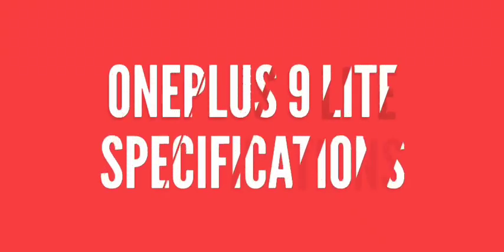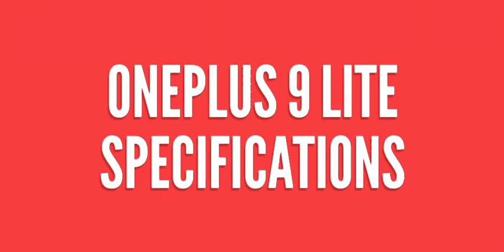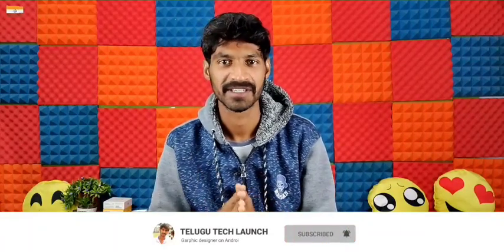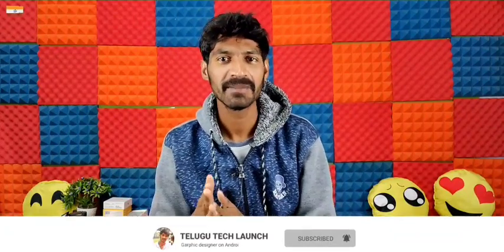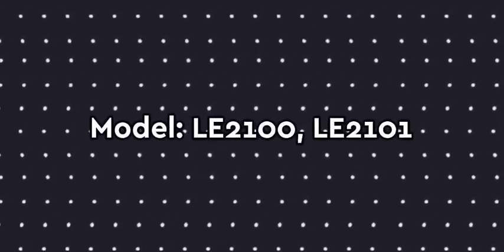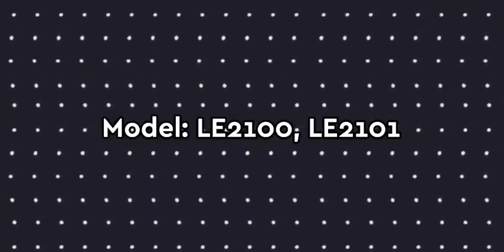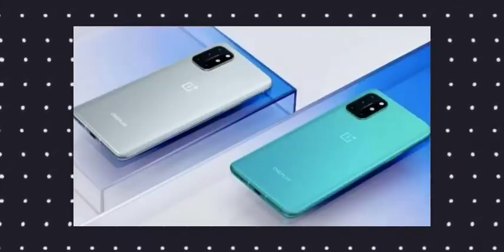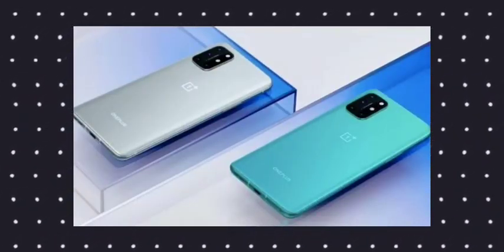Oneplus 9 Lite Full Specifications, Price, Launch date in india 2021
Mi Band 5
Oneplus band

Vivo Y12s
Mi10i 5G
Poco X3
Samsung M31s
Realme 7 Pro

Poco M2
Poco M2 Pro
Realme 6 Pro
Realme 7 Pro
Realme C15
Realme C12
Realme 7
Realme Narzo 20
Realme narzo 20 Pro
Realme narzo 20A
Realme 6 Pro
Vivo v20 (2021)
Samsung M51

Oneplus Nord
Poco X3

Redmi Note 9 Pro Max

Redmi Note 9
Redmi Note 9 Pro
Oneplus 8 Pro
Oneplus Nord

Samsung M31s
Samsung M31
Poco X3

Vivo v20 (2021)

Samsung S20 FE
Vivo Y30
Poco M2 Pro

Poco X3
Vivo Y50
Redmi 9 Power
Oppo A15s

Vivo V20 2021
Samsung A31

Mi Notebook 14
Mi notebook 14 Horizon
Vivo v20
Vivo v20 pro
Redmi 9 Prime
OPPO A15

Moto G9

Realme 7 Pro
Realme C11

Realme narzo 20

Redmi 9 Prime
Tecno Pova: Tecno POVA (Speed Purple, 128 GB)

Iphone 12
Oneplus 8T

Redmi 9 prime
Realme c15
Realme narzo 20A
Poco c3
Realme c3

Apple Macbook pro
HP 15s
Lenovo Gaming 3i
Asus Rog Strix G
Acer Helios 300

1.Redmi note 9 pro
2.Poco M2 pro
4.Samsung M21
5.Realme 7